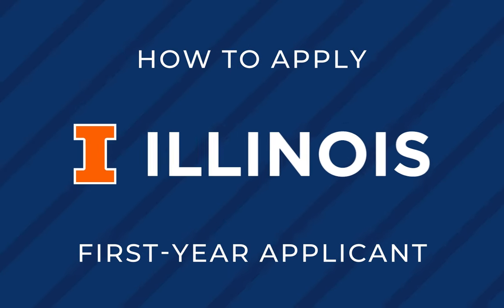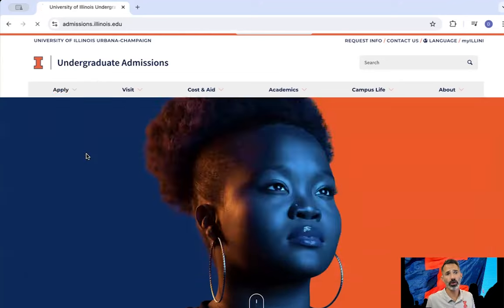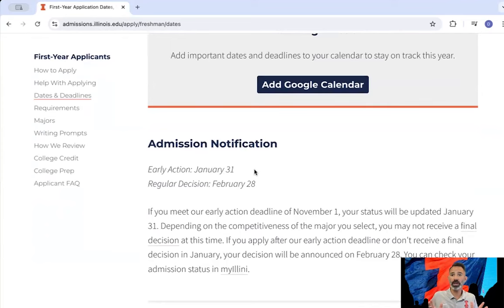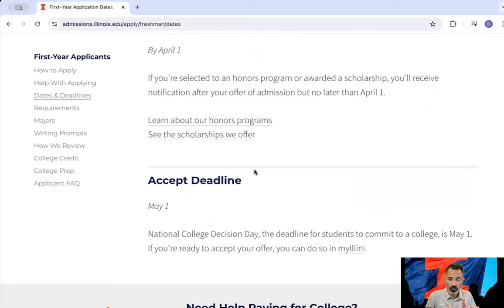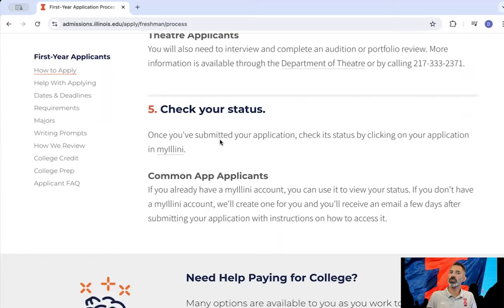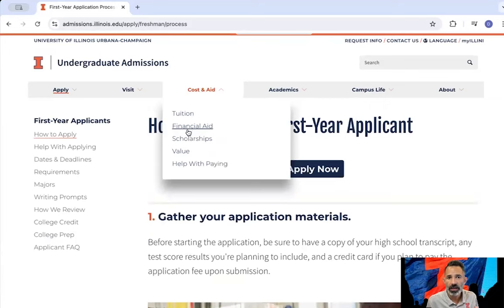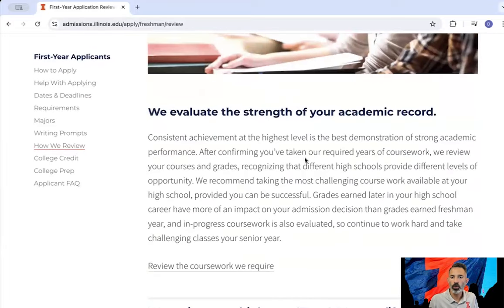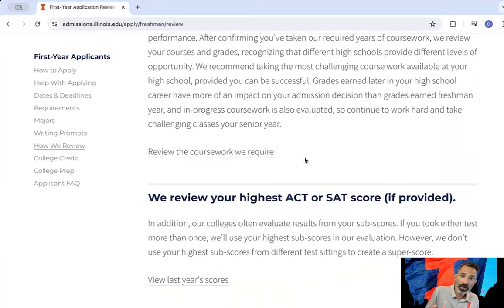Illinois Admissions Guide: How to Apply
Ready to apply to the University of Illinois Urbana-Champaign? This comprehensive guide walks you through the most important steps of the first-year application process. Get started today at go.illinois.edu/apply!